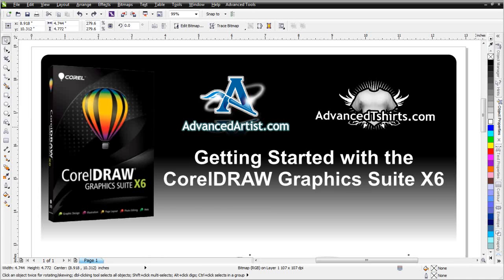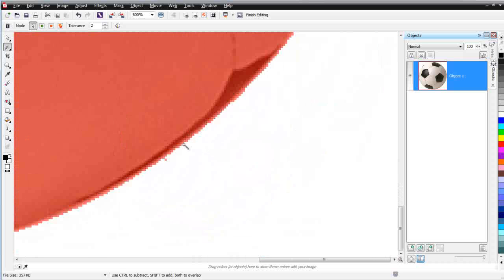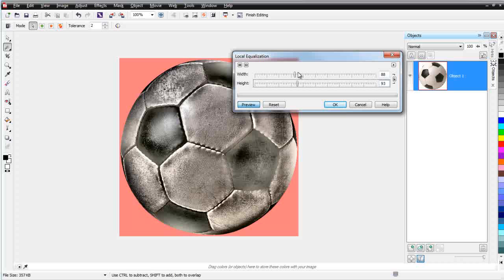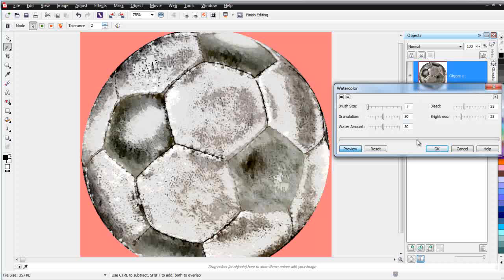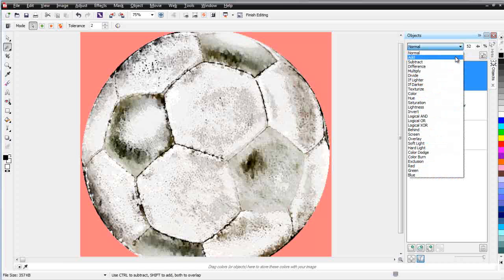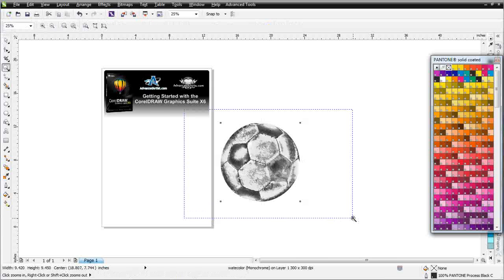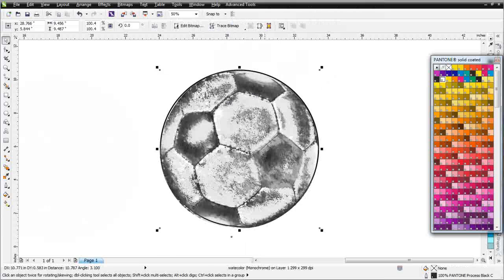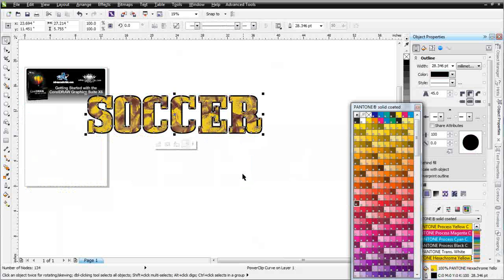CorelDRAW X6 for Beginners Applying Adjustments and Effects in Corel PhotoPaint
This tutorial will show you how to apply adjustments and effects to bitmap objects in Corel PhotoPaint. for products and more insane CorelDRAW tutorials.